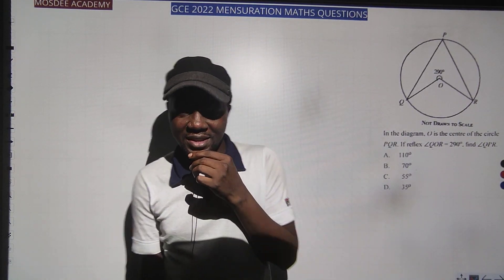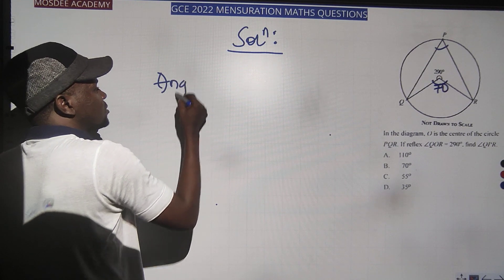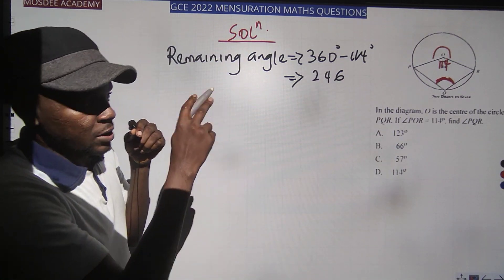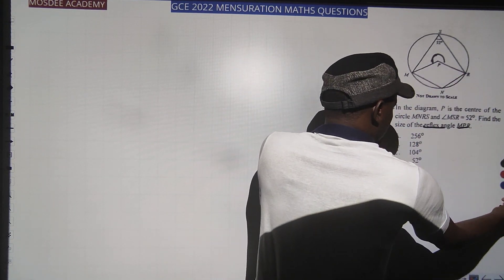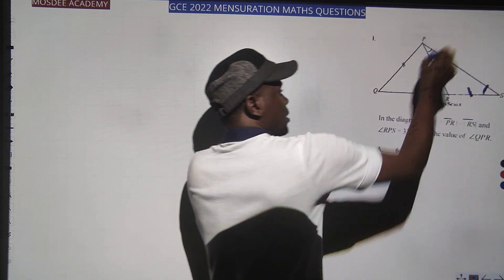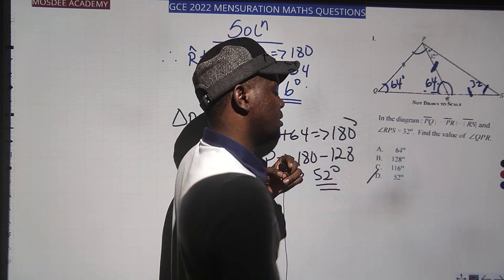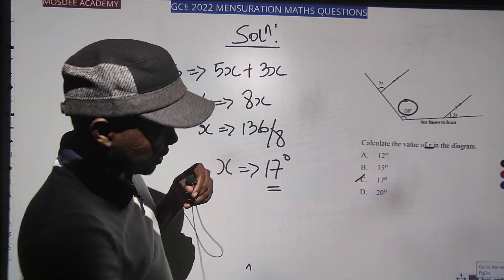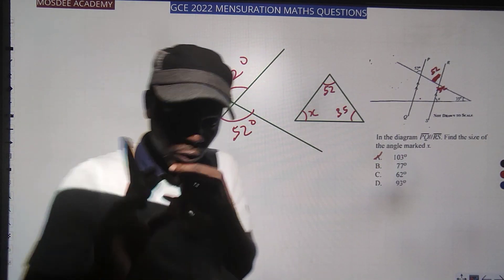GCE MATHS 2022{GEOMETRY QUESTIONS}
Maths Solution to gce 2022 first series. Selected questions are Q17, Q20, Q24, Q27, Q28 and Q35